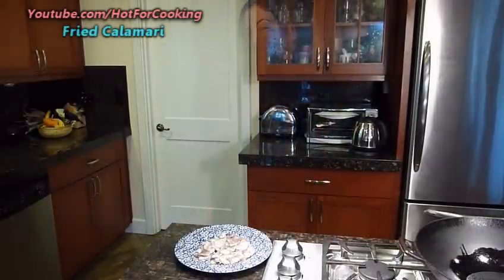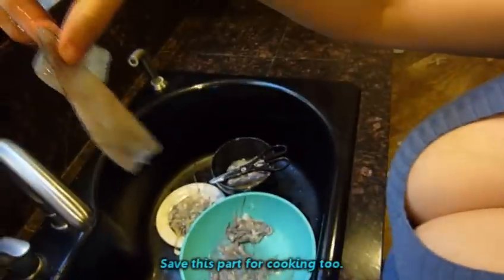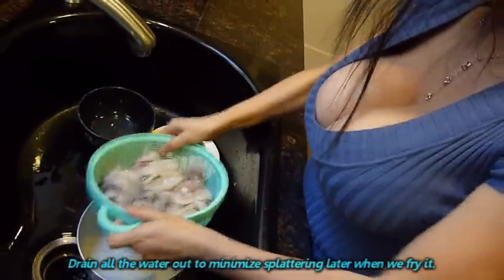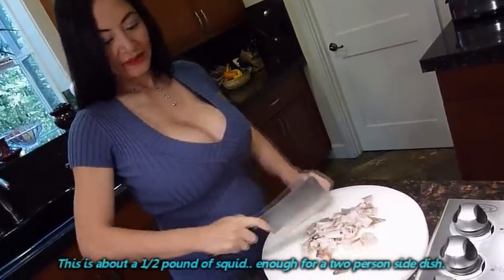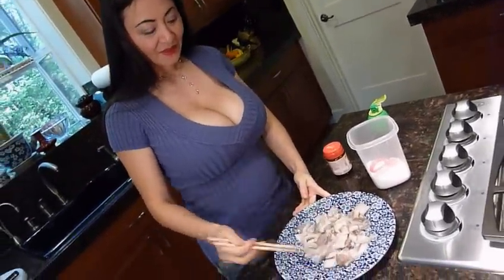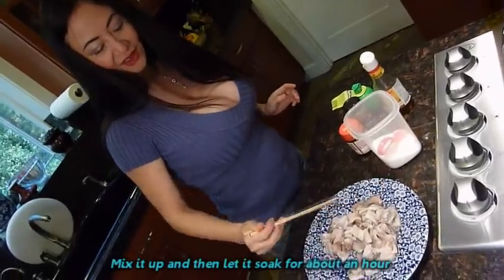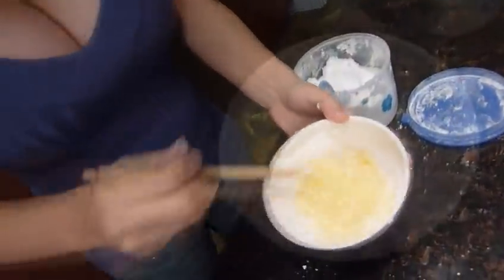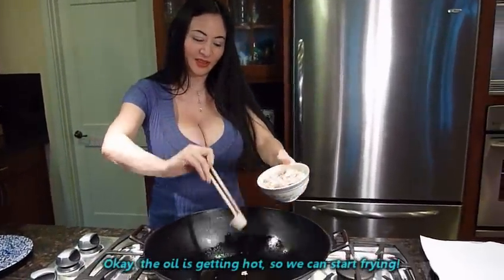Fried Calamari, Cooking Made Sexy by Tifa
Fried Calamari ~ Learn To Cook Chinese Food with your Hot For Cooking sexy Asian chef Tifa.